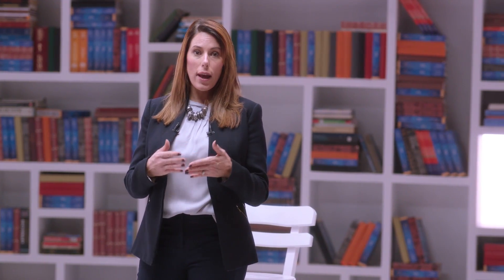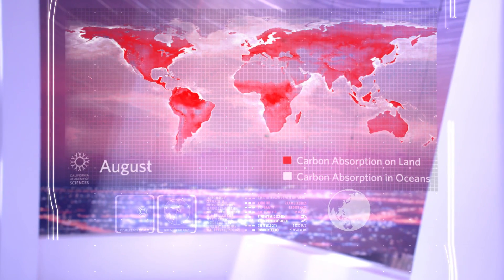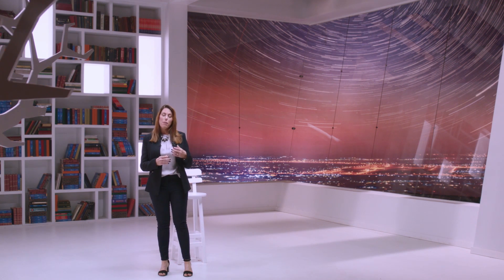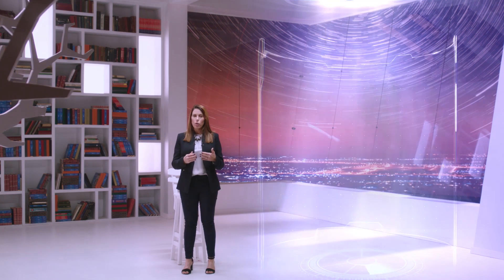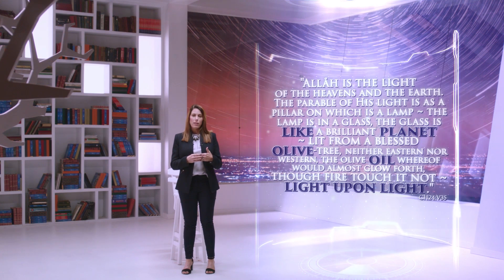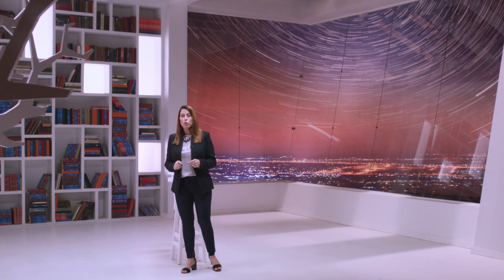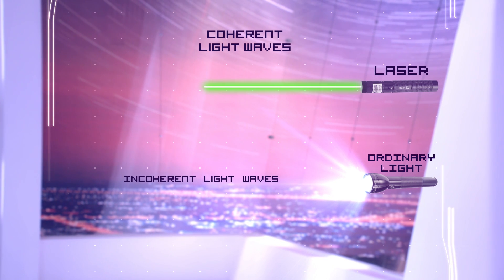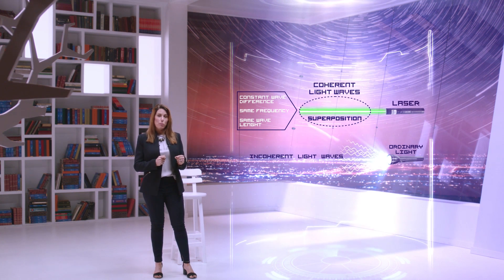Quantum and light coherence simply explained in Quran - There Is No Clash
Did you know that planet Earth and a bottle of olive oil emit a similar type of glow? This is known as "chlorophyll fluorescence".
The Quran speaks of the glow emitted by olive oil in a fascinating verse. Watch the video to discover what it's all about.